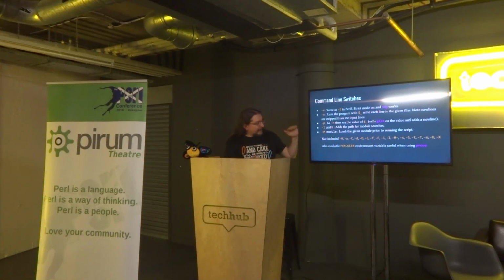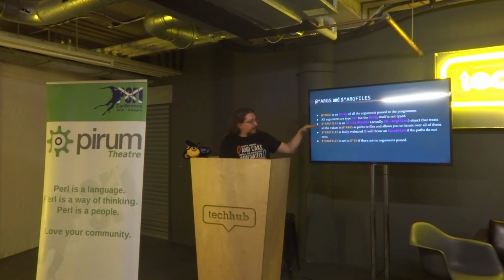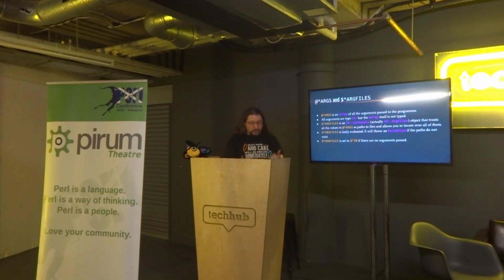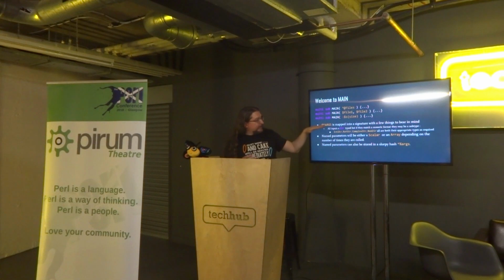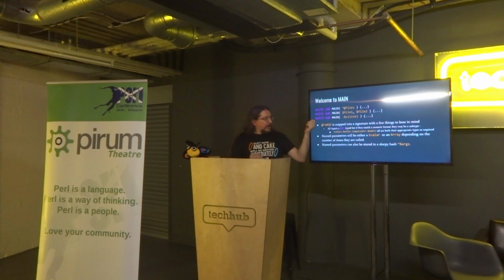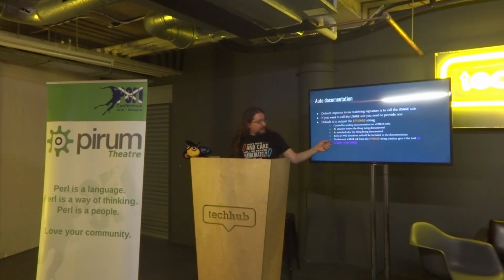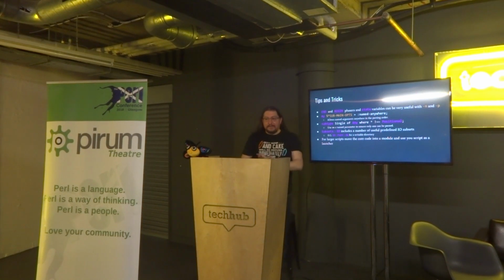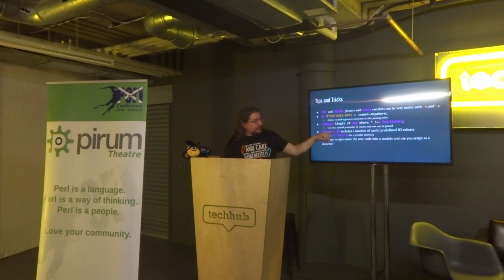Simon Proctor - Writing Perl6 Command Line Scripts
A further introduction to perl6, this time covering its command line args and how to use it for on-liners. Lots of details on how command line arguments are parsed, the use of function signatures and how to access many of the new advanced perl6 features.